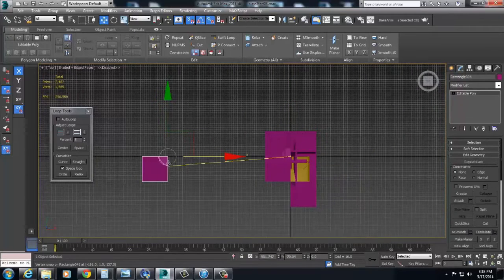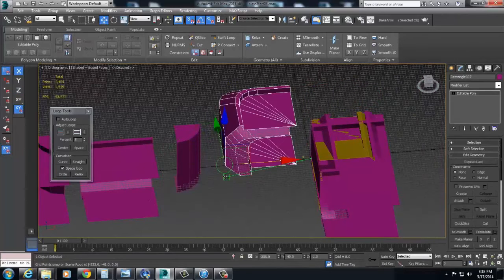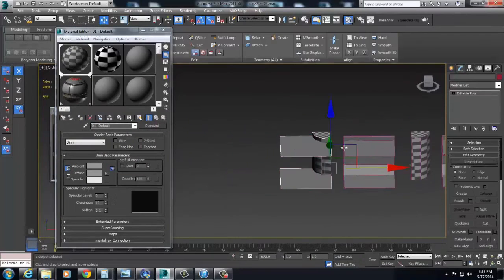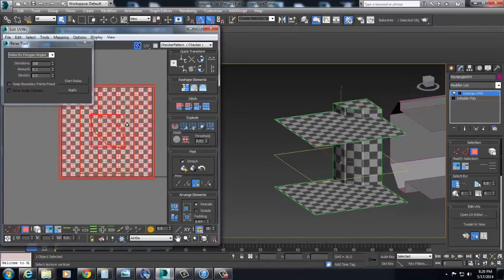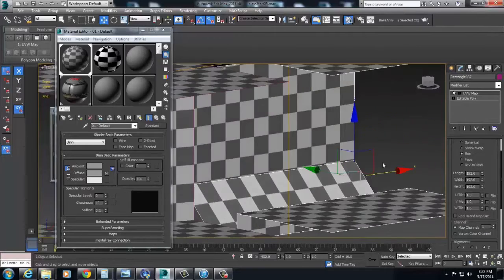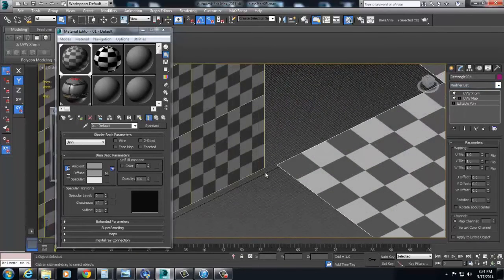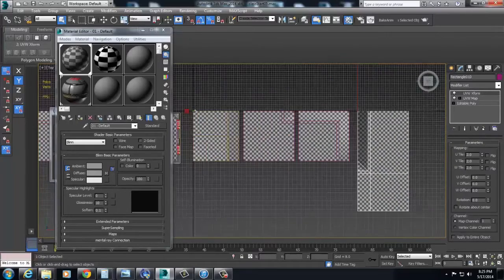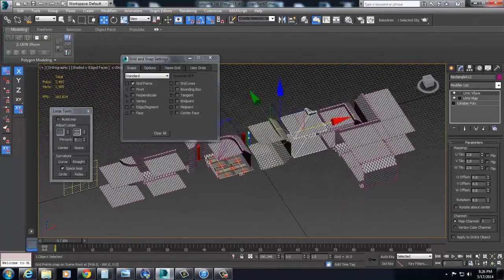Environment Creation in Unreal Engine 4 | STEP 2/10 |05 Checking Texture Scale 3DsMax